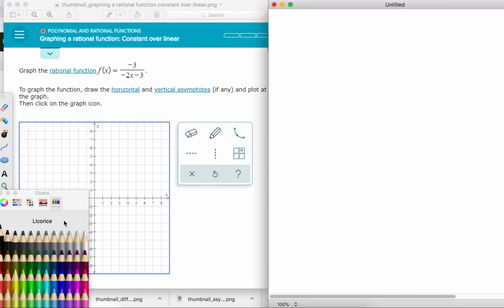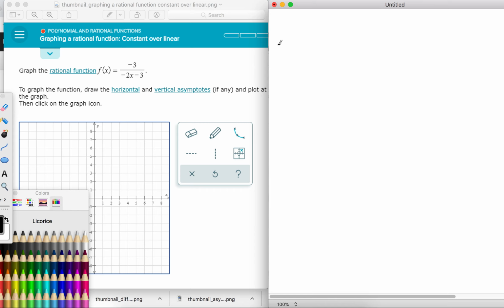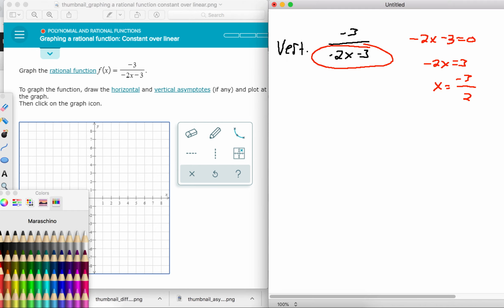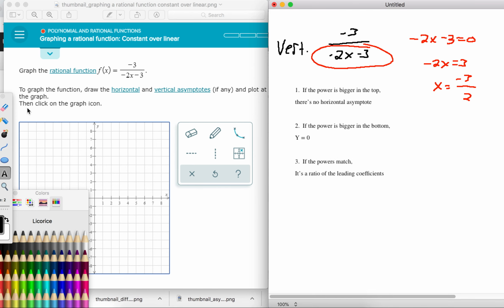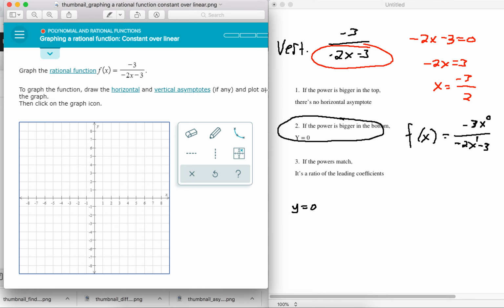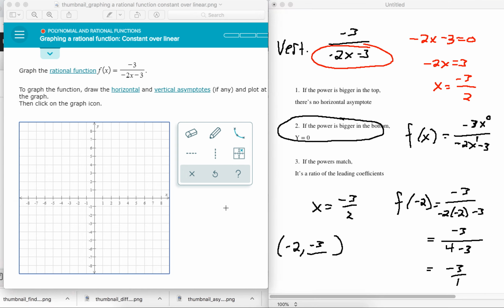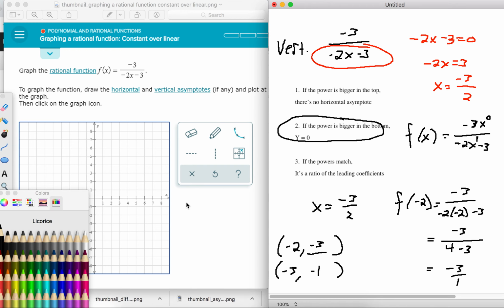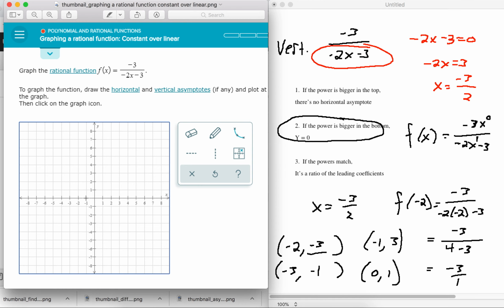Graphing a Rational Function Constant Over Linear